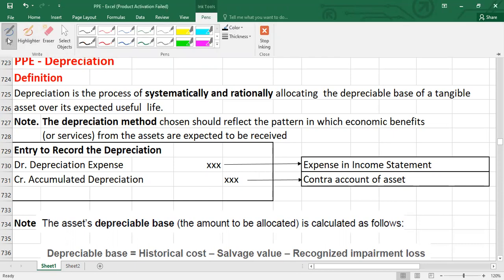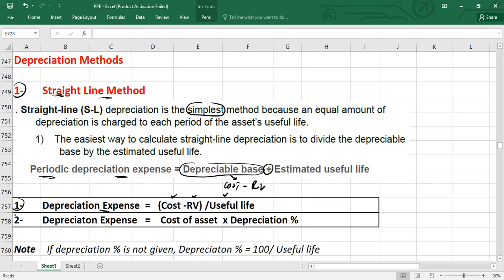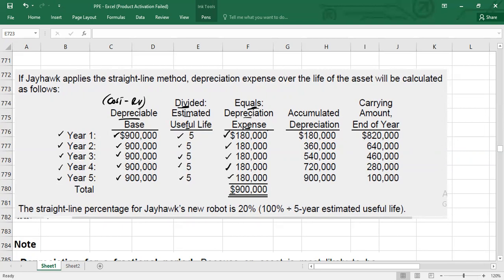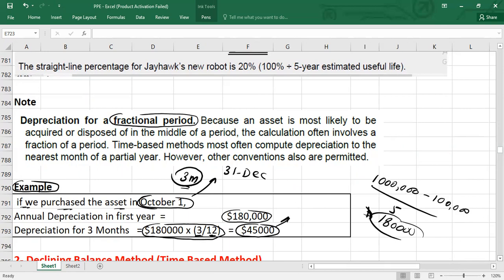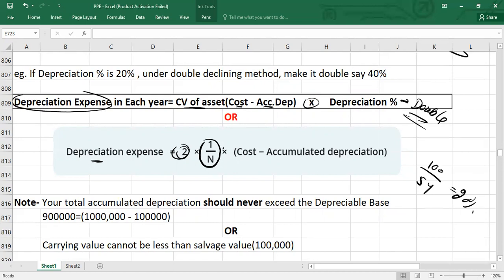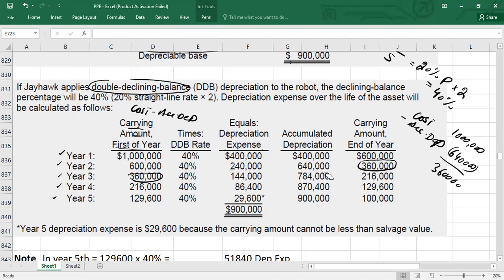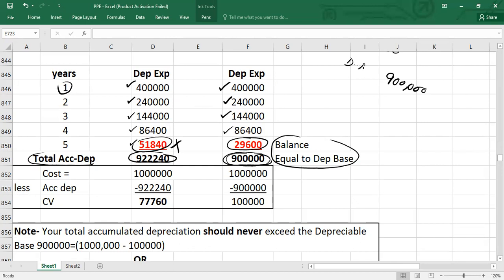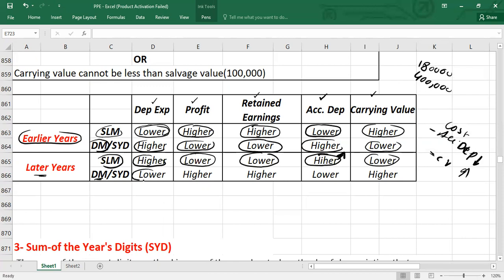Straight Line Depreciation Method | Declining and Double Declining Depreciation Method | PPE Lec 4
Depreciation is the process of systematically and rationally allocating the depreciable base of a tangible asset over its expected useful life.
The depreciation method chosen should reflect the pattern in which economic benefits (or services) from the assets are expected to be received.
"Straight Line Depreciation Method" calculates an equal amount of depreciation over the useful life of the asset.
"Declining Depreciation Method", or "Double Declining Depreciation Method" Calculates the higher depreciation in earlier years of useful life and lower deprecation charge in later years of useful life.

If you want to watch the video for PPE Initial Measurement, Please click on the below link.
If you want to watch the video for capital and revenue expenditures, Please click on the below link.
if you want to learn the Component and Group Depreciation Method, Please check the below link
If you want to learn Sum of Years Digit Method of Depreciation and Units of Output Method of Depreciation, Please click on the below link
If you want to watch the video for changes in depreciation method, Please check the below link
If you want to know about Depletion for Natural Resource, Please click on the below link
If you want to watch the video for Impairment Losses under US GAAP for PPE, Please click on the below link

Straight Line Deprecation Method, Deprecation Expense, Declining Method of Deprecation,  Double Declining Method of Deprecation, Depreciation Expense in Income Statment, Accumulated Depreciation, How to Calculate Depreciation Percentage, How to Estimate useful Life of Asset, Depreciation Effects in Financial Statements, Carrying Value of Asset, Straight Line vs Declining Method, Reducing Balance Method of Depreciation, IAS 16 Property Plant and Equipment, CPA FAR, CMA Part 1, Accounting For PPE, Tangible Asset,